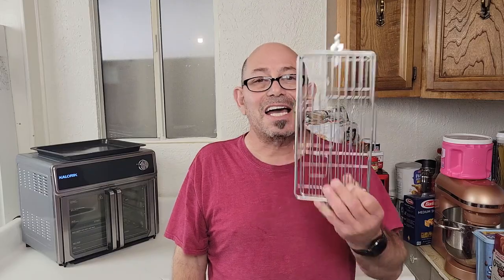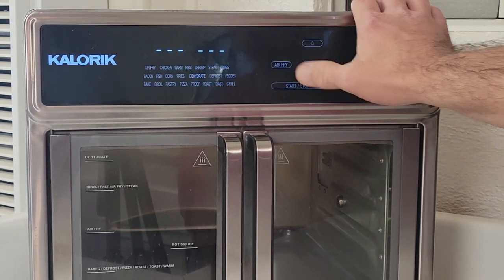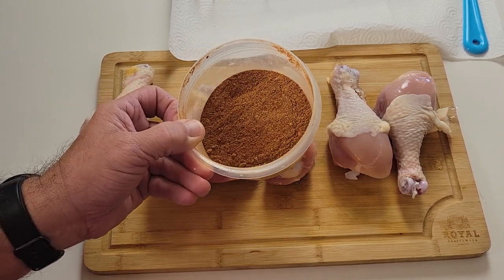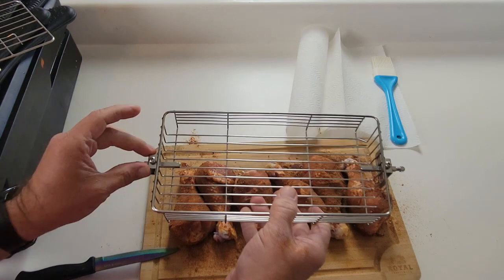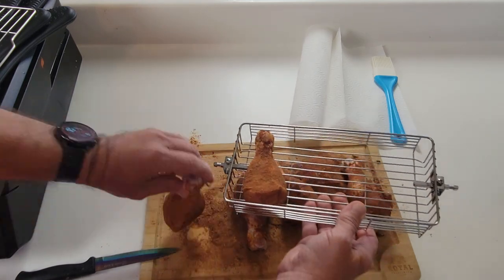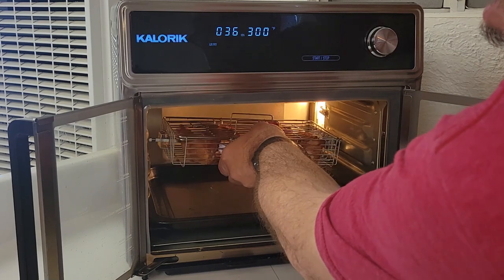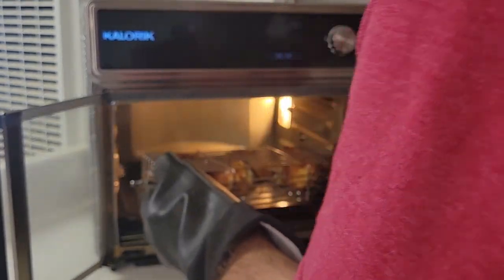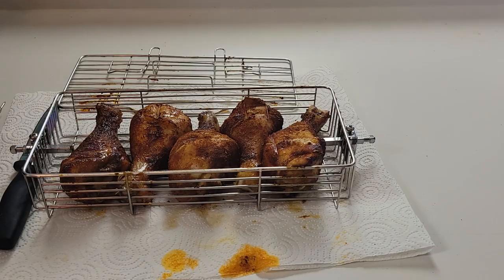Rotisserie Chicken Drumsticks - Kalorik Maxx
Welcome back to The Food Experience.  This time I am cooking chicken legs in a new rotisserie basket that fits perfect in the Maxx or other large countertop ovens that support rotisserie.
I purchased the basket from (small version)
The seasoning I prepared was based off of this recipe at Mashed

I hope you enjoyed this experience and see ya soon on the next one.